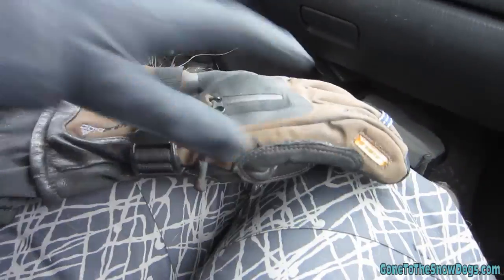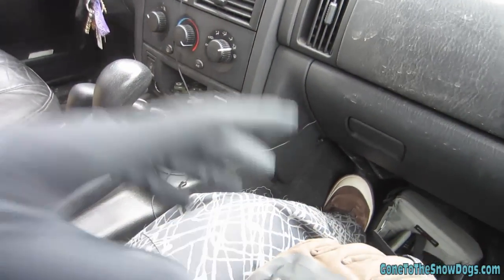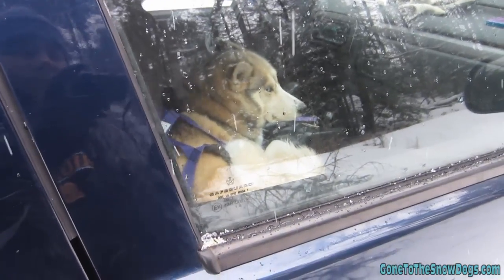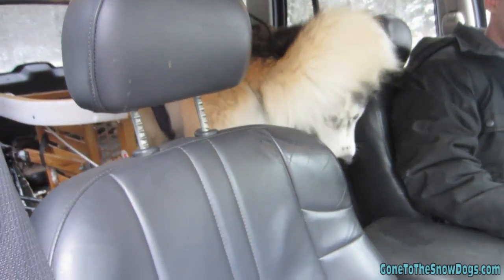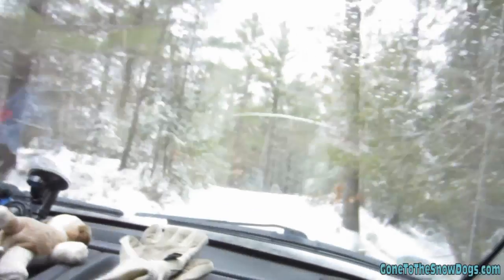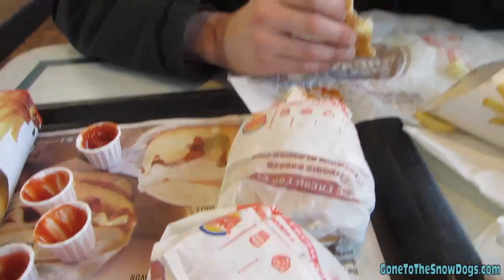Jamie FALLS again! We take the Dogs Skiing!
Today the weather was so nice, we decided to take the dogs out for a run!  They went skijoring for the first time!